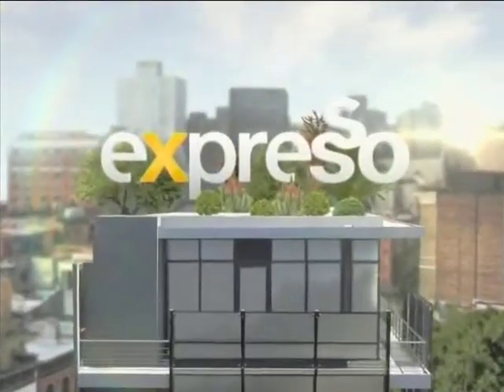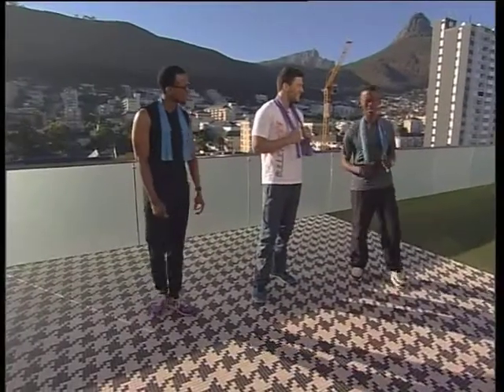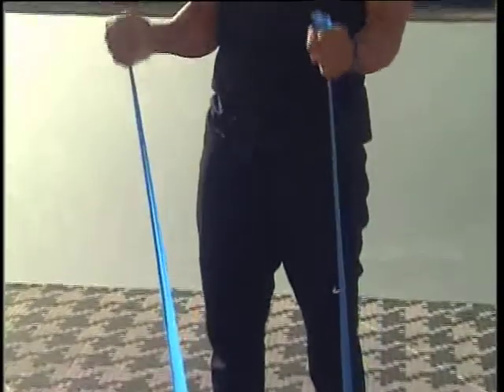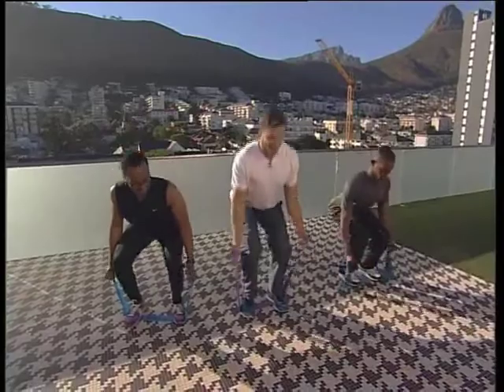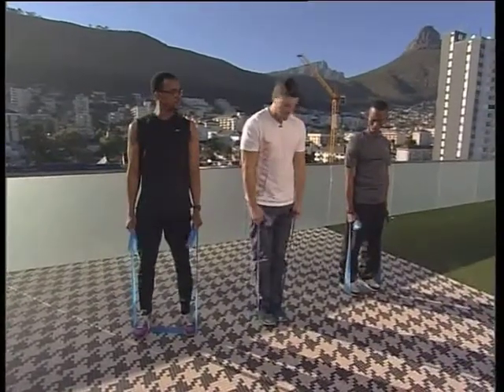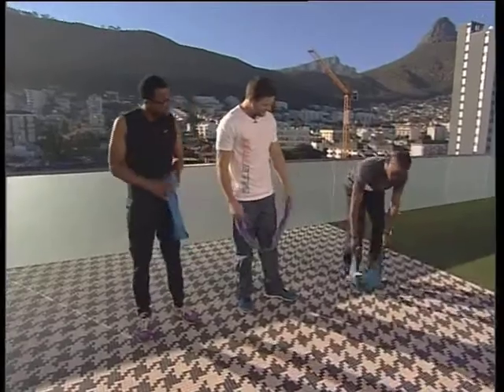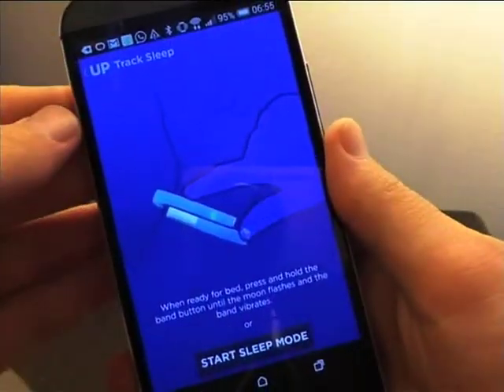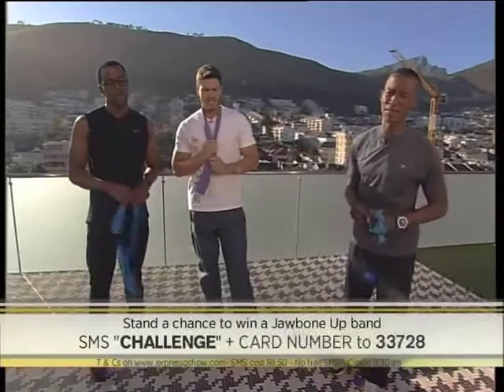Ab & Core with Lee Thompson and Maps Maponyane - on Expresso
Lee Thompson is the owner / trainer of InstaTrain Fitness Studio in Camps Bay and a model for Boss Models.
He specializes in functional and interval based training, personalized training programs, personal training, body fat measurements and monitoring. Today to help motivate you in your training we have another model, Maps Maponyane joining Lee for an early intense workout.